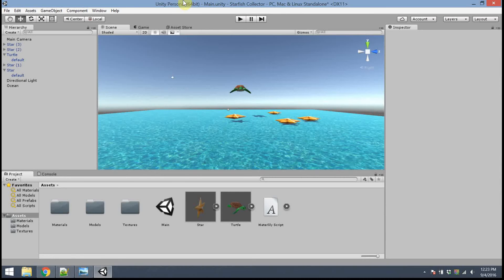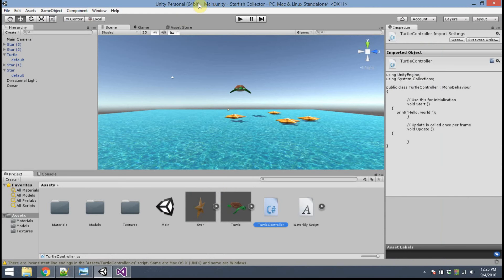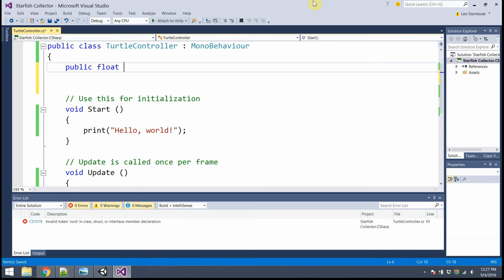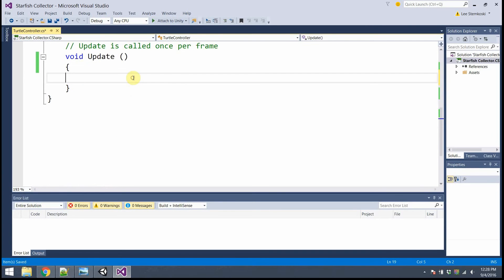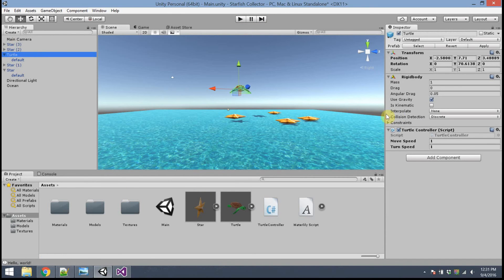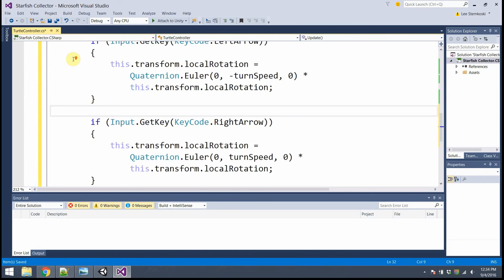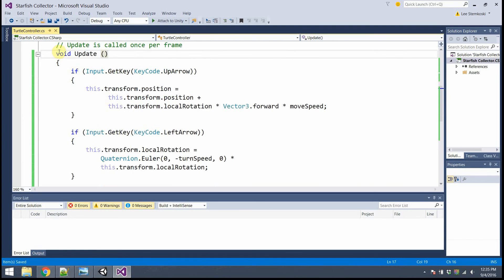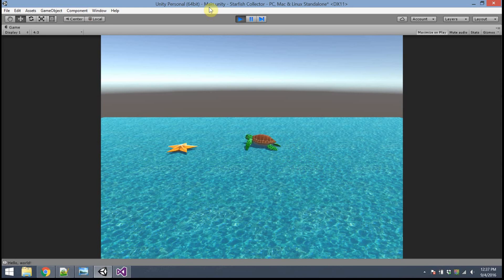Introduction to Unity, Part 2: Adding Interactivity with C# code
Introduction to Unity. Introduces writing C# scripts to move objects via keyboard input, and destroy objects on collision.